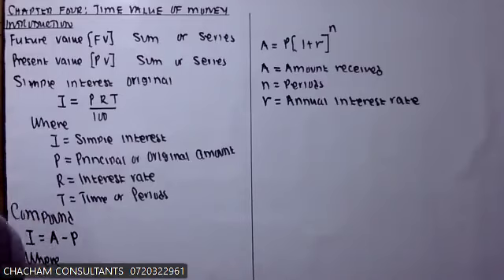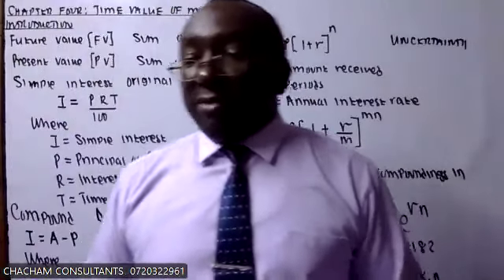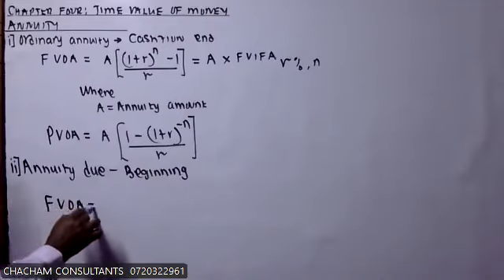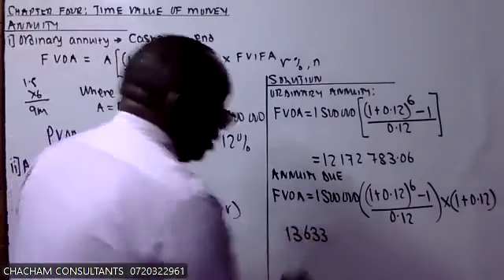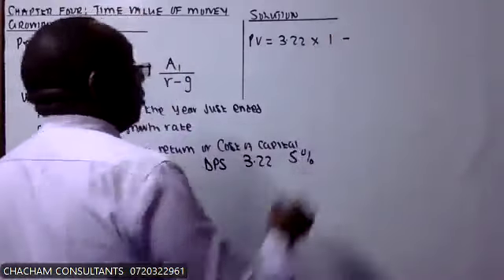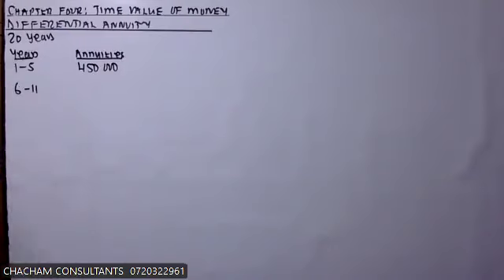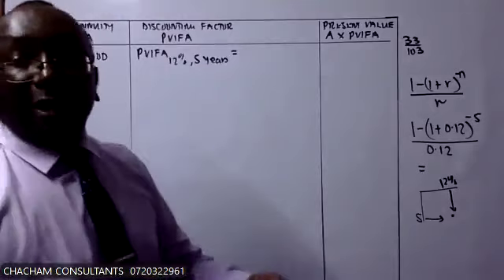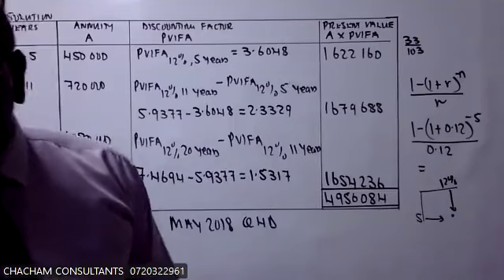F.M/LESSON FOUR/SECOND SEMESTER/2025/0720322961